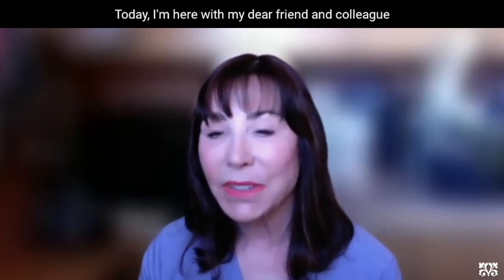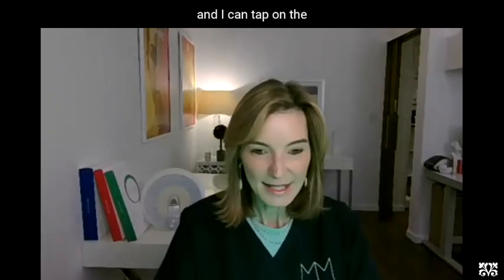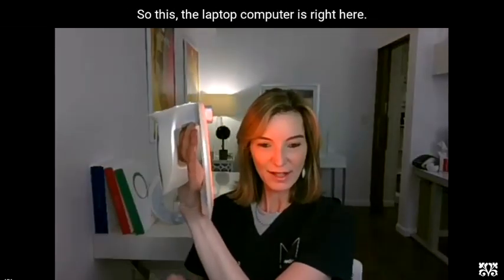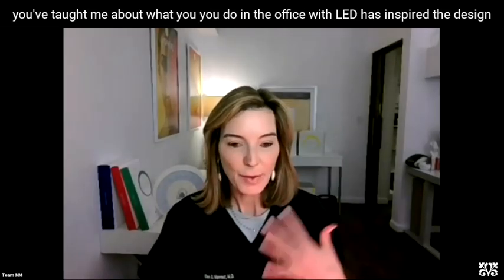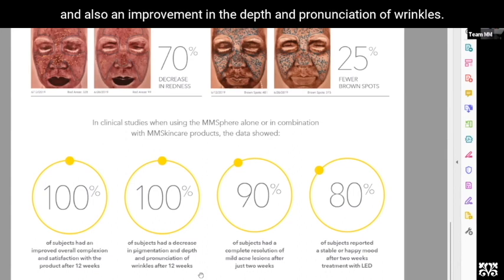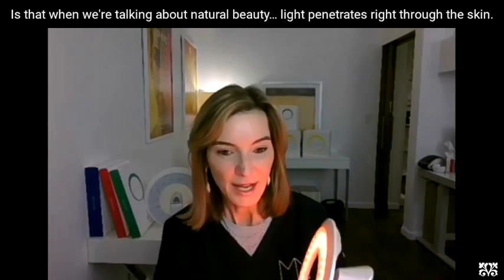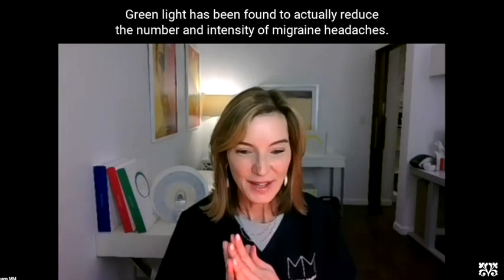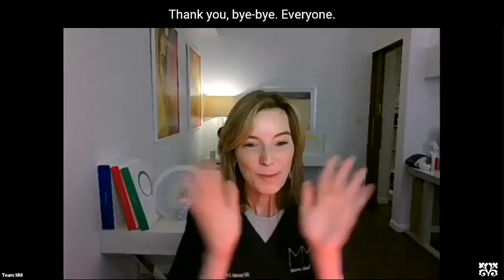The Newest In LED Light Therapy: MMSphere 2GO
Dr. Kathleen Welsh of Bay Area Cosmetic Dermatology joins our founder of MMSkincare to talk all things MMSphere 2GO:

Our MMSphere 2GO is the next generation of LED Light therapy. Our at-home device provides the same benefits as the in-office LED lights we've been effectively using for years to treat acne, rosacea, reduce downtime after treatments and overall contribute to an anti-aging skincare plan.

Learn more in this 13 minute video (with subtitles).